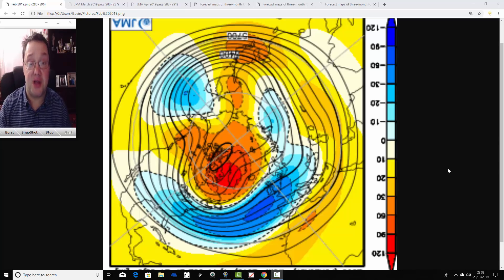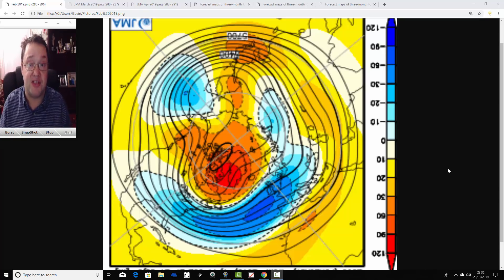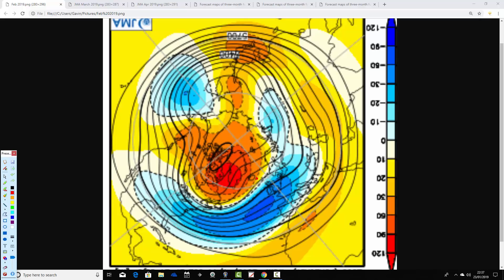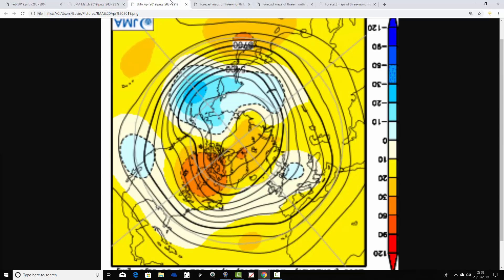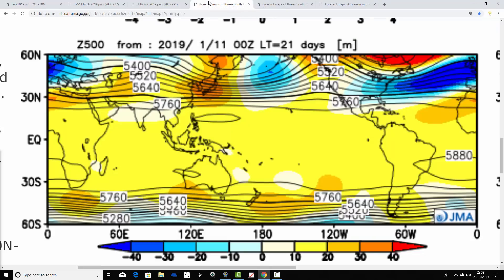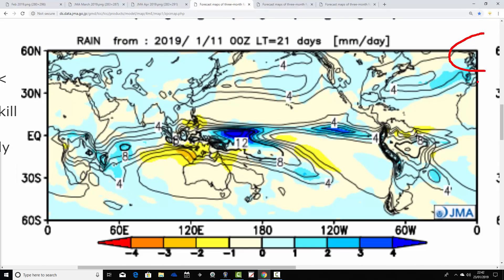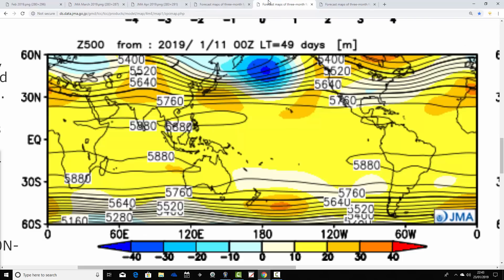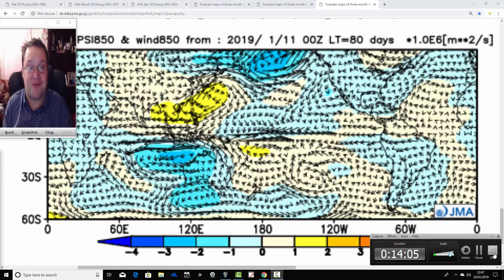JMA Seasonal Model Update: February To April 2019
Three monthly seasonal model update from JMA taking us from February through to April 2019.